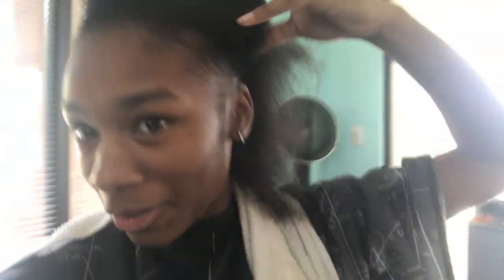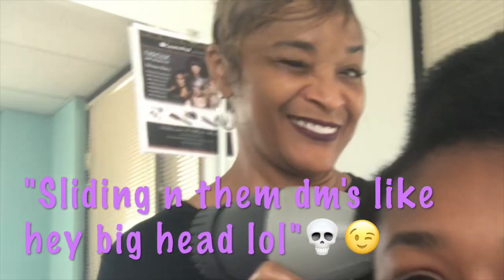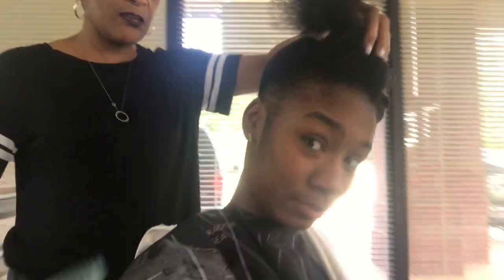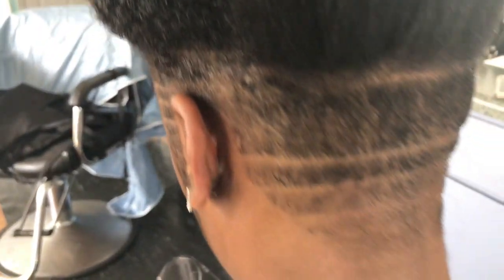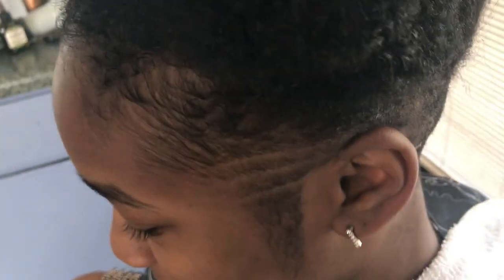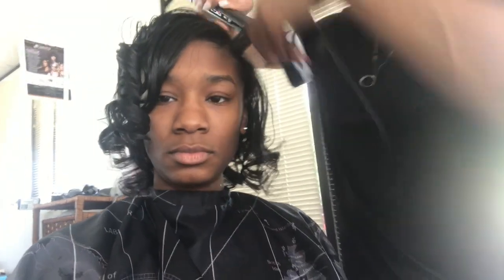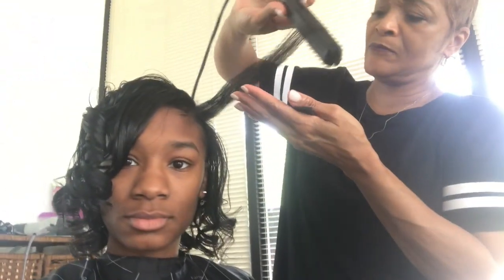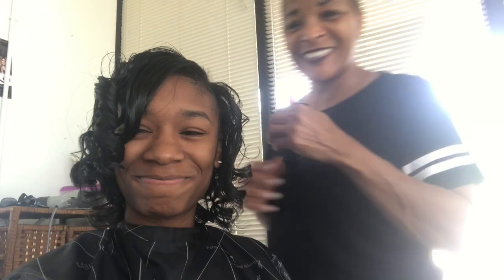4a hair flat ironed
▼ ▽ Come on my journey getting my hair done!
Side and undercut wit a bomb updo!

If you want to see more videos like this comment below and let me know, also if you have any ideas you want to see me do next let me know.